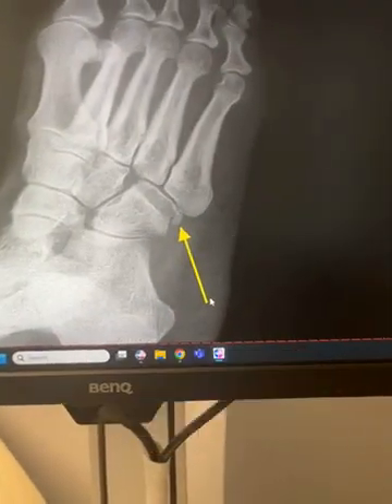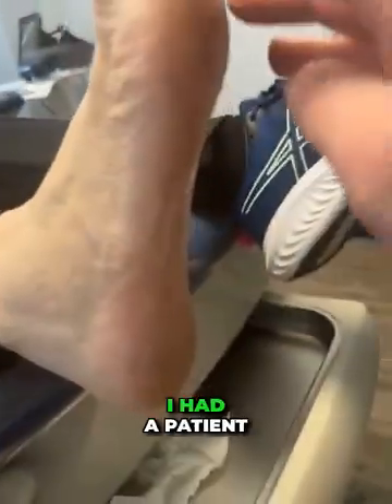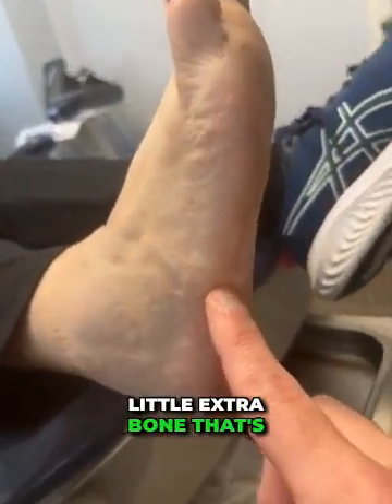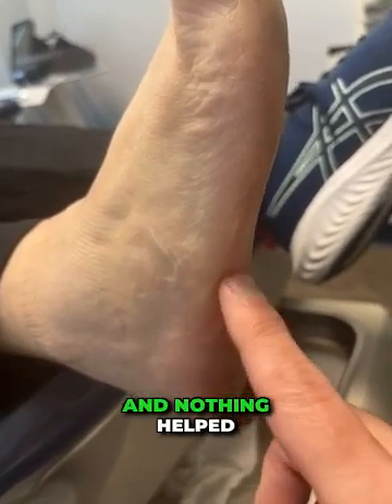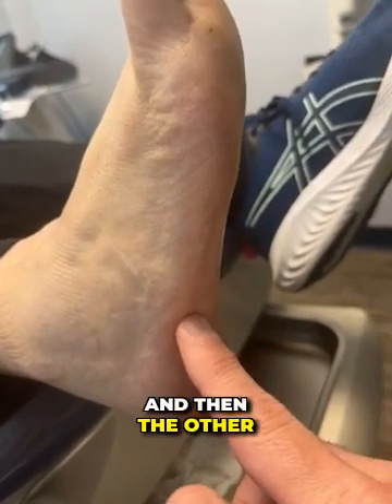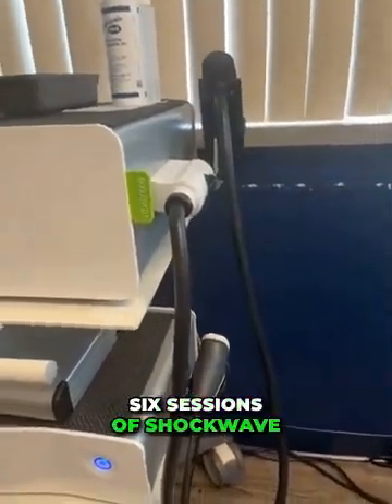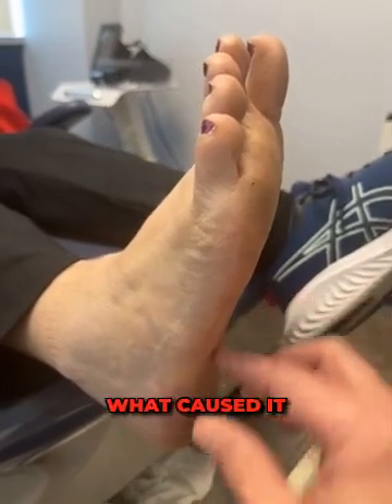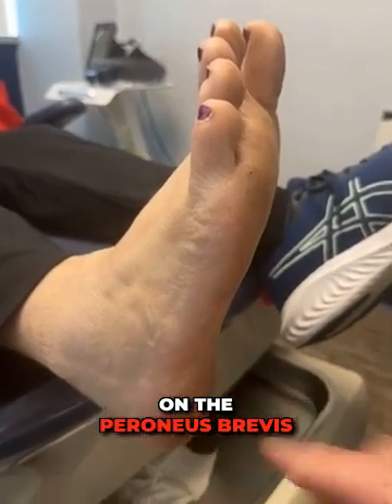The bizarre bone you never knew was in your foot!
Ever heard of the os peroneum? 🦴 Most people haven’t — but it can cause serious foot pain if injured. A podiatrist breaks down this hidden bone!